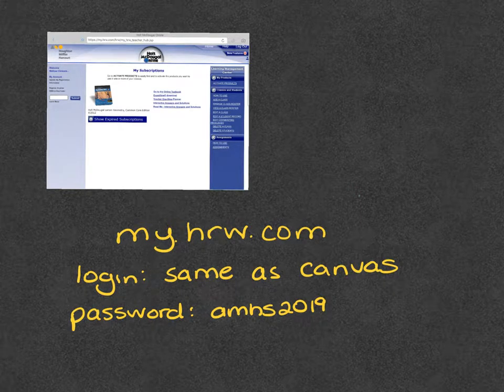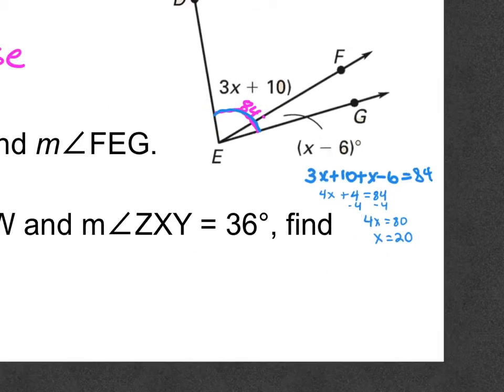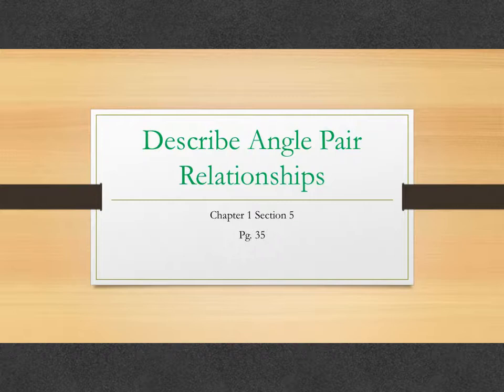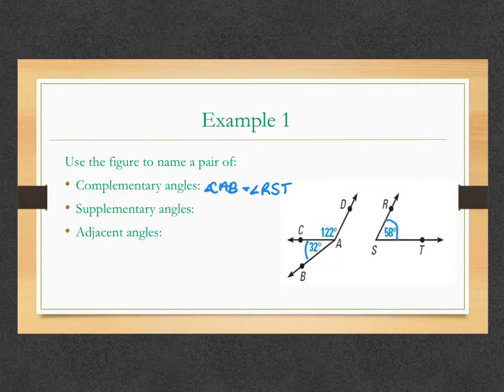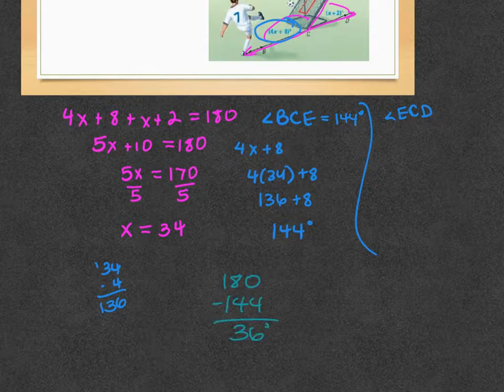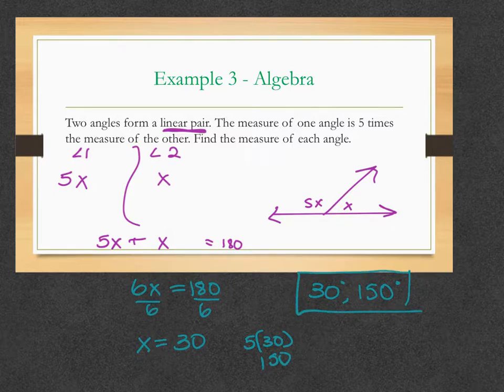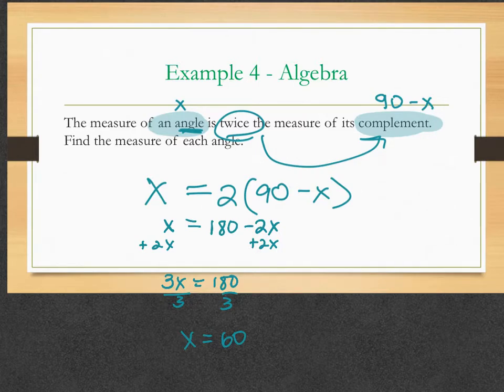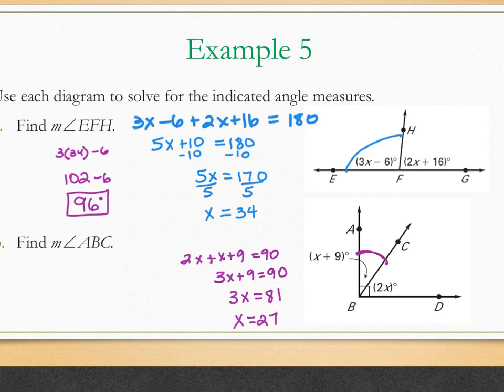8.29 - 1.5 Angle Relationships